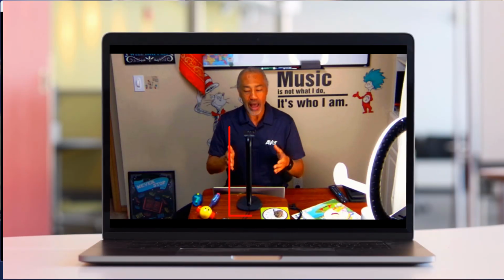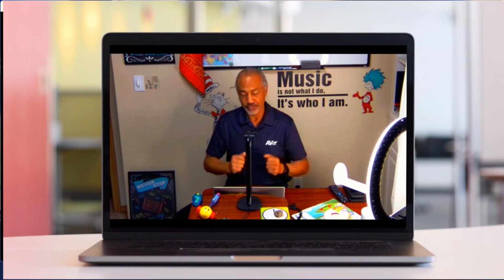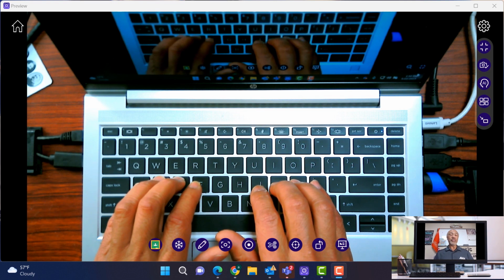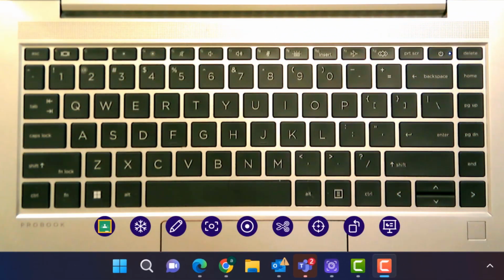Create a Lesson Plan Using Camtasia, AVerTouch and M5 Document Camera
AVerTouch is the latest interactive document camera software that enhances your AVer document camera lessons no matter where teaching and learning are taking place. One-touch connect allows you to easily connect your AVer doc cam in the classroom, or from home, while direct connect to the cloud enables lesson recordings to be instantly uploaded for student review or remote learners. Integrate your AVer Doc Cam with your other technologies, or use it as your distance learning vehicle, AVerTouch is your one-touch connect to your in-class and remote students.